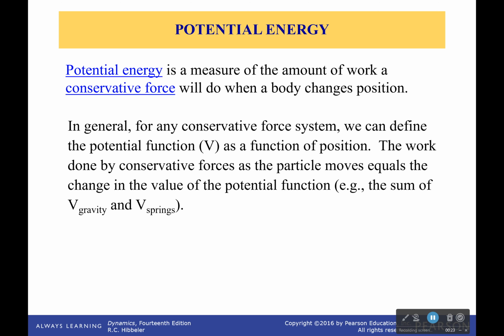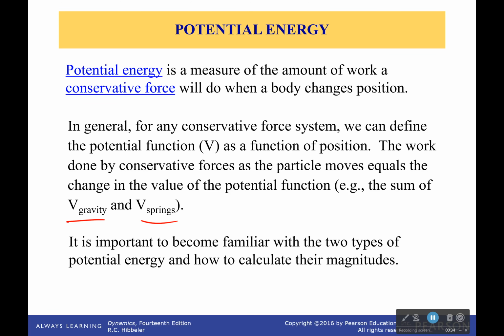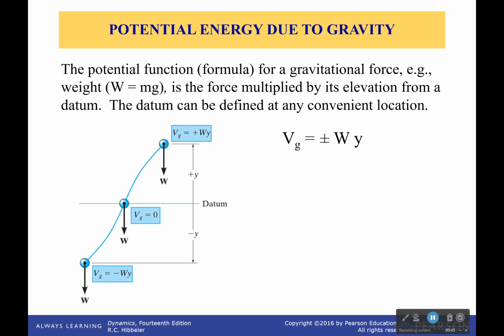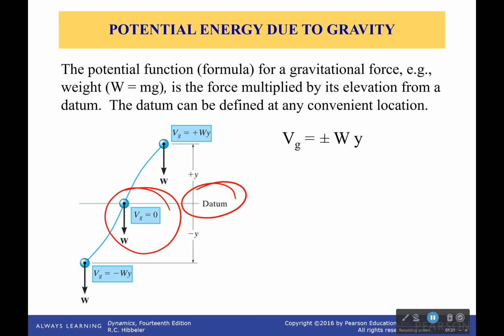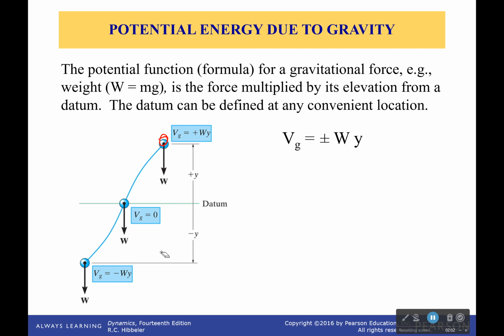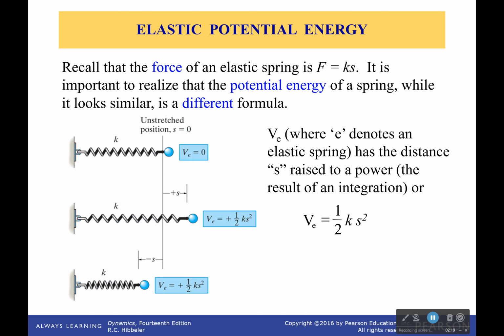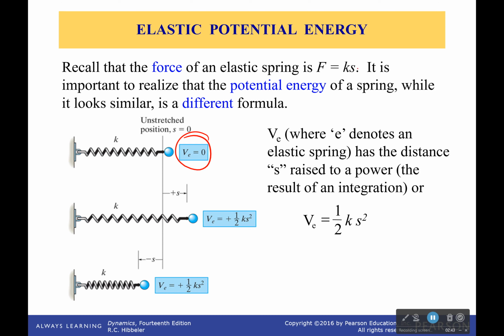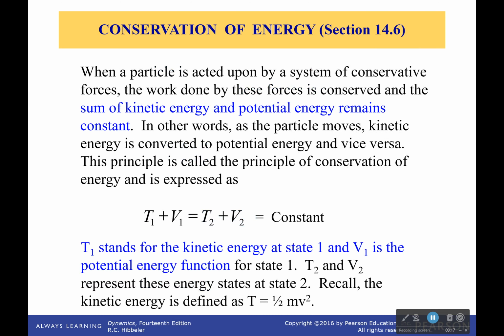Potential Energy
A lot of people struggle with the word potential. What do you mean potential energy? What I like to tell them is that potential is the possibility of change or performance. If a player has a lot of potential, you think they COULD do a lot, not that they ARE doing a lot. So when something gains potential energy, it gains the ability to release energy later into another form such as kinetic.